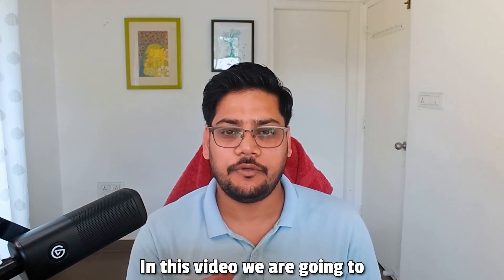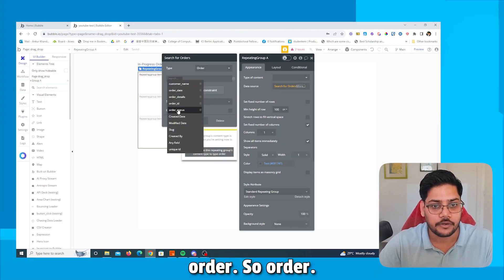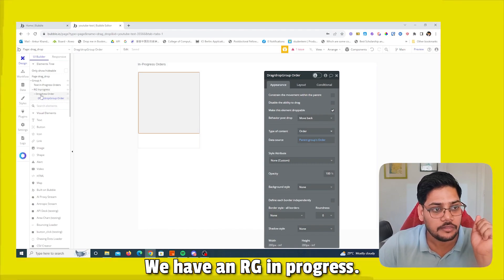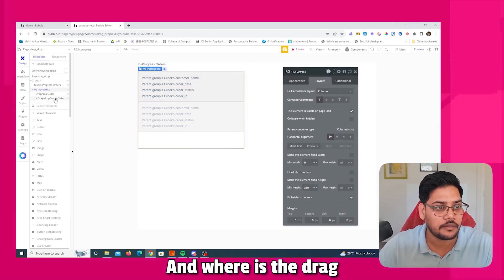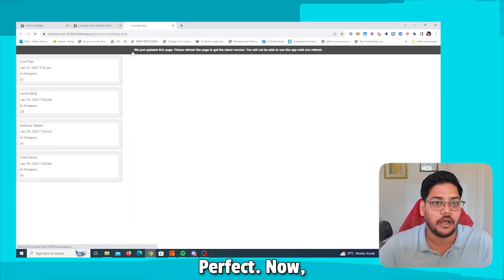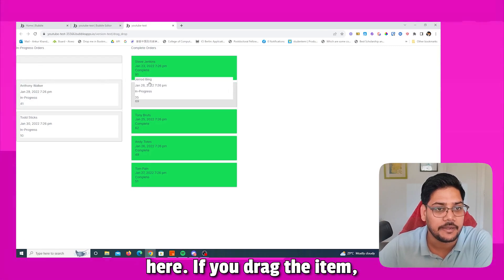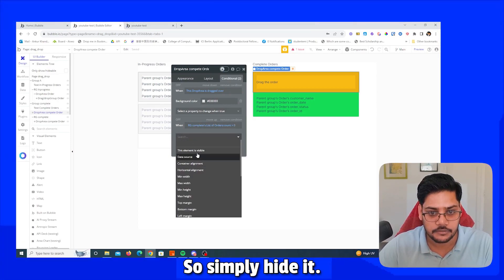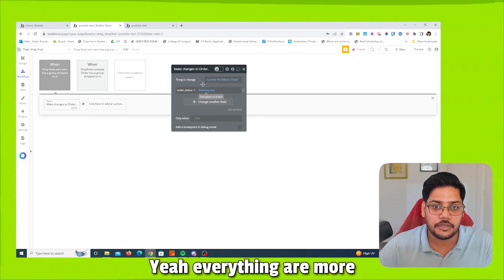How to drag & drop an item between repeating groups | Bubble.io | Kanban Board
Hi everyone,

In this video we discuss how to drag and drop items between repeating groups in Bubble using the "draggable elements" plugin.

Looking for Async Bubble Mentorship? Check it out